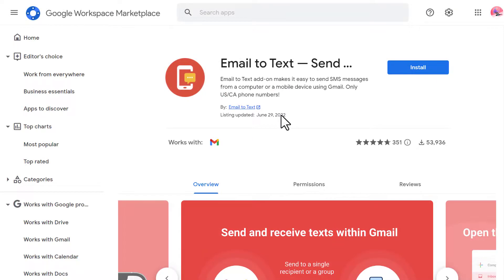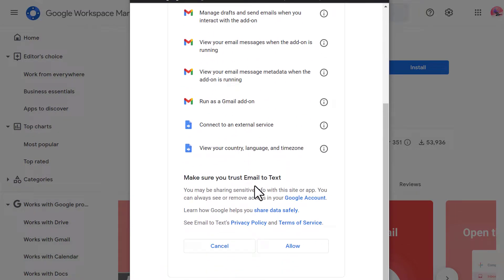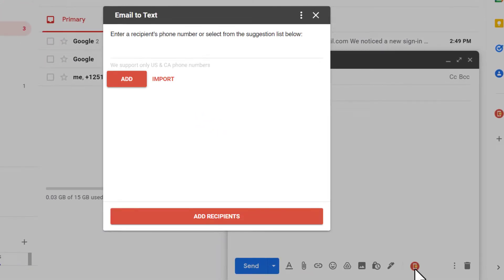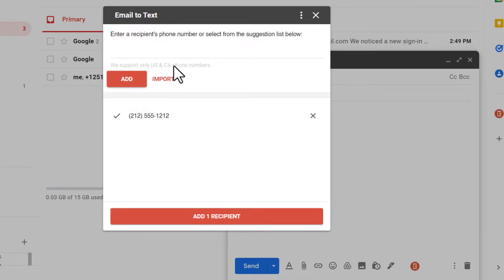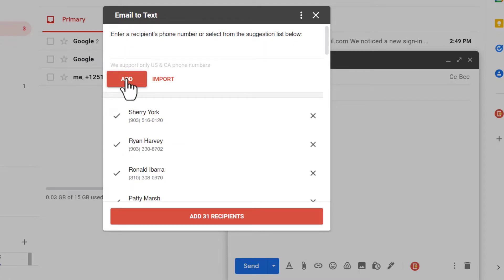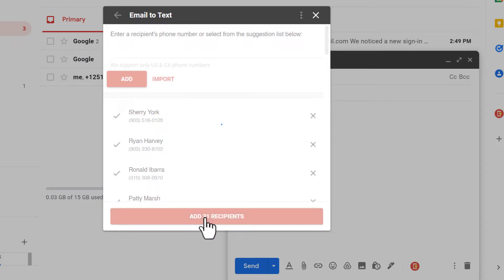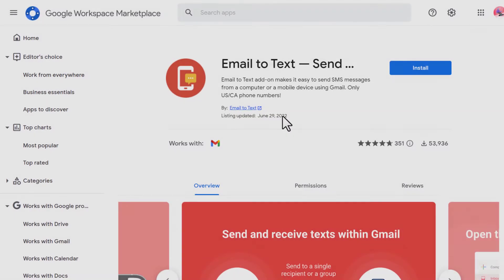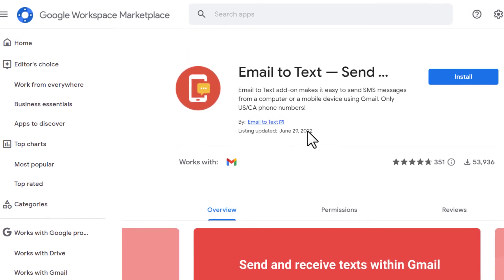Send SMS messages from Gmail with Email to Text add-on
This quick tutorial will show how to send SMS texts from Gmail.

Watch this video to learn:
- How to install Email to Text add-on for Gmail
- Sending SMS to one person
- Sending text messages to multiple recipients at once
- Importing recipients phone numbers from a file
- Receiving and responding to an SMS